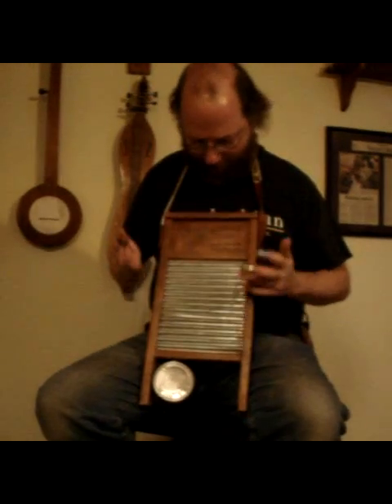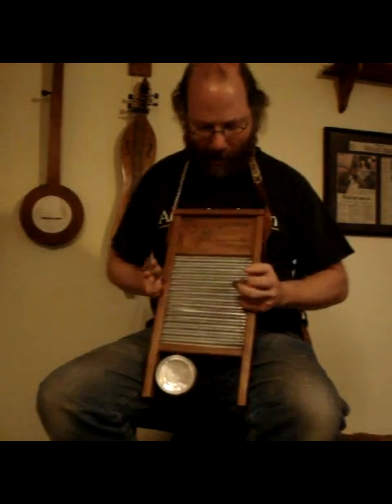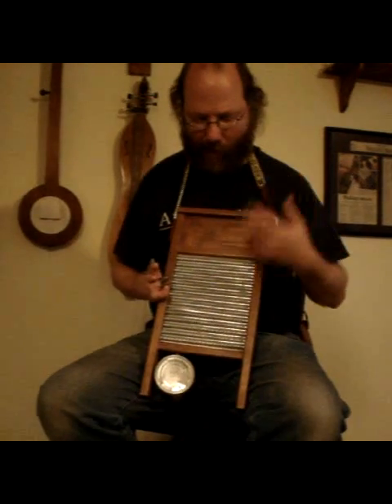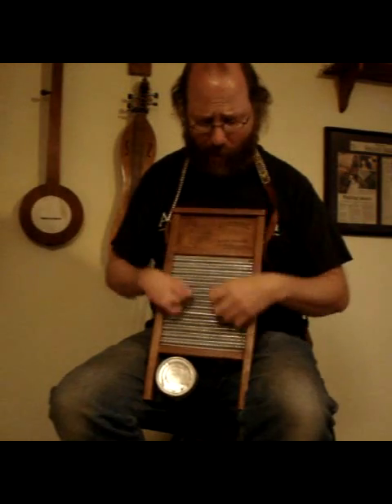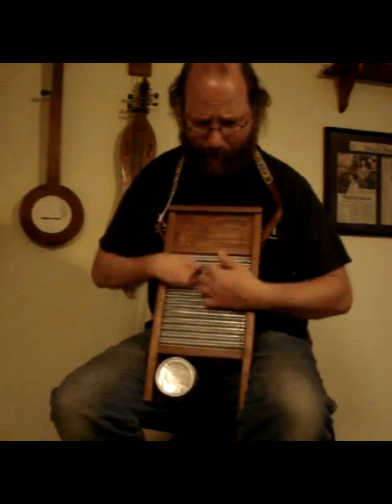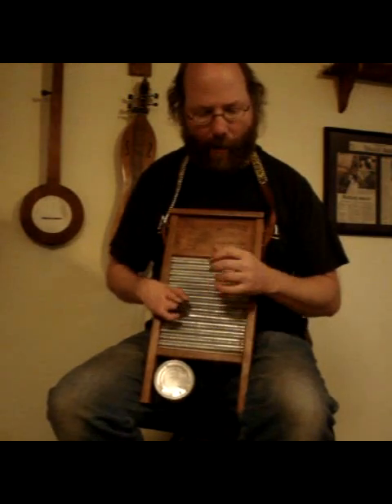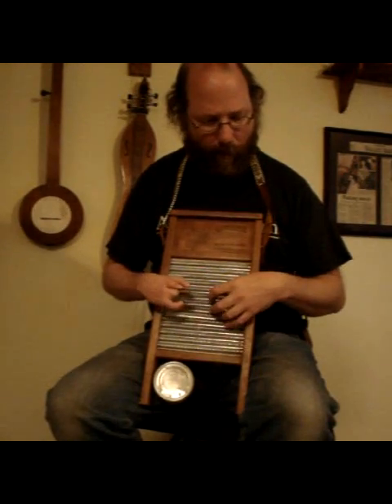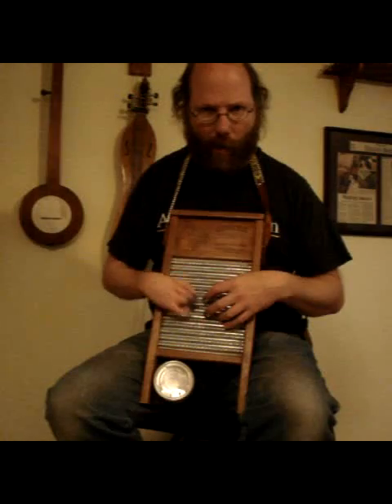How to play the washboard